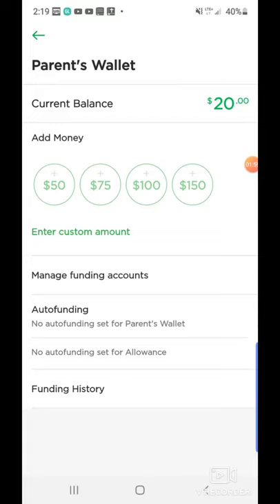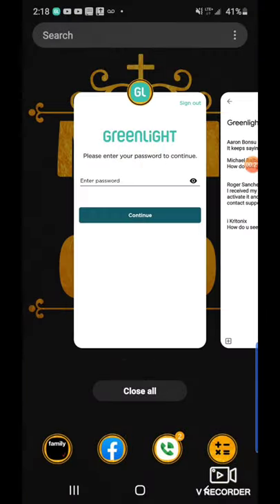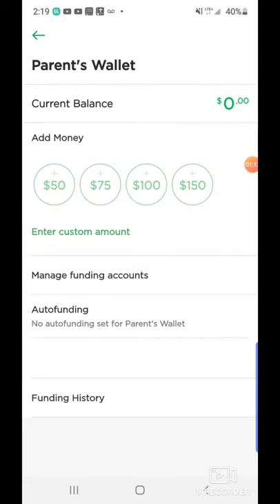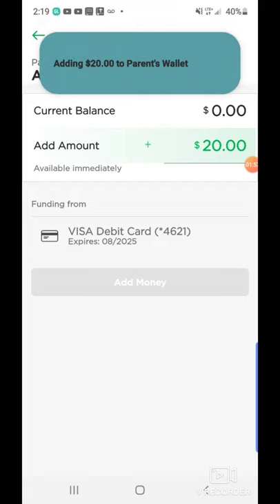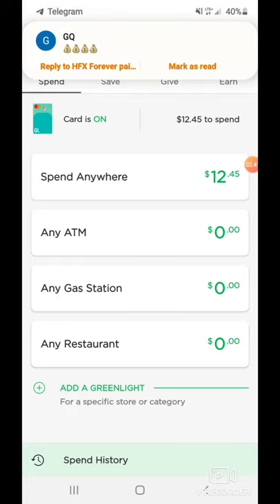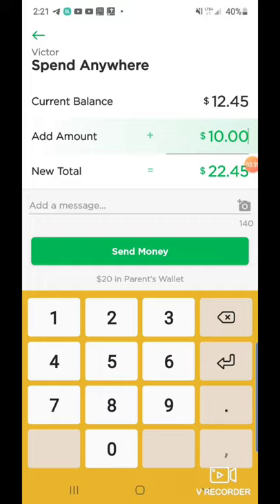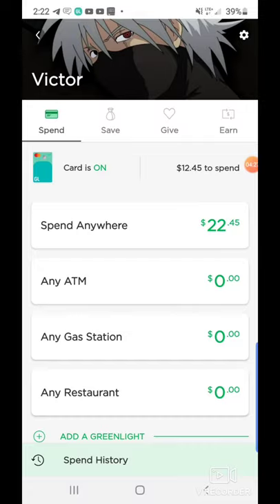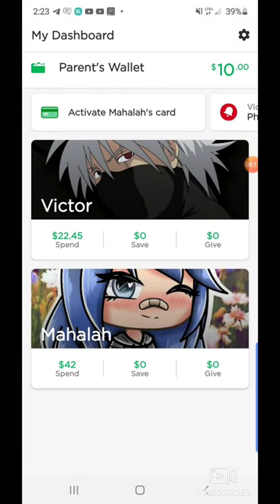GreenLight Funding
ABOUT Michael Newsom Over the past 12 years, Michael Newsom Has made men, women and kids smile over some of his work. Created the first inflatable LED Photo Booth in Nashville,Tn. Sold hundreds of thousands of products from wholesaleing from many years ago.. Has been featured at Children Vanderbilt Hospital, and also been seen with famous celebrities. He goes around teaching how to start credit or fix your credit, start your business, start investing and many more. But the most impressive part is his proof "The Secrets About Teens Piggy Banks " book that helps tens of thousands of enterprisers quickly get their mind aligned with success.

I will give $10 on your first Green Light debt card.